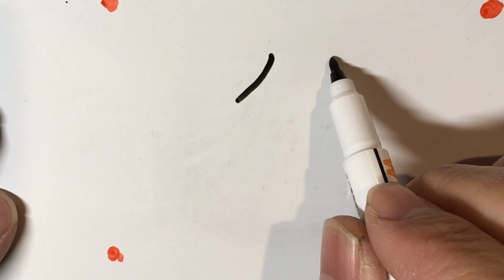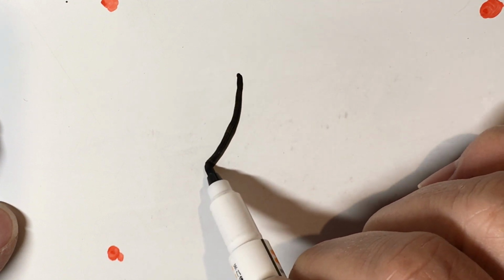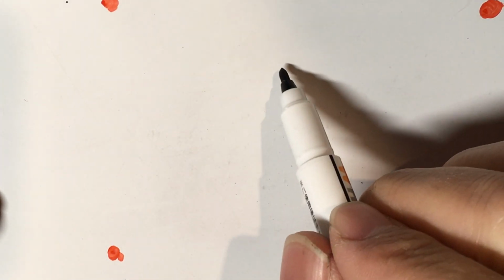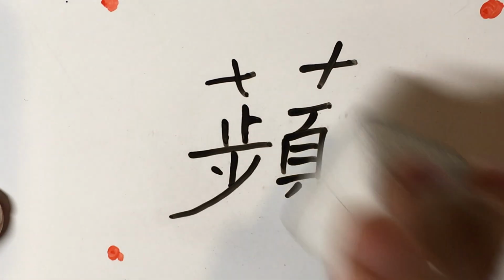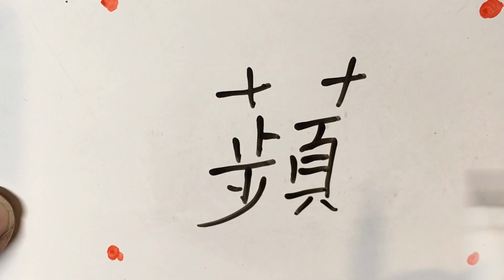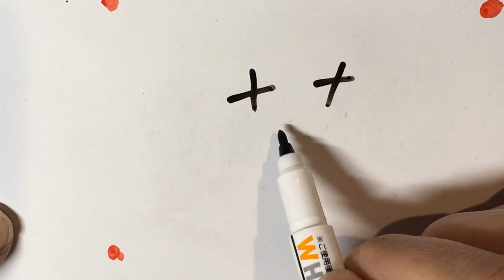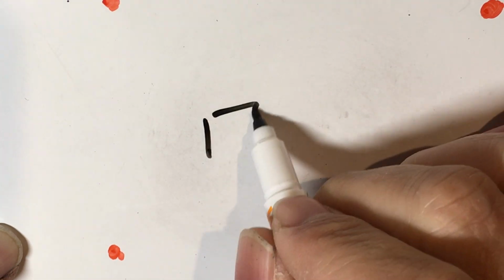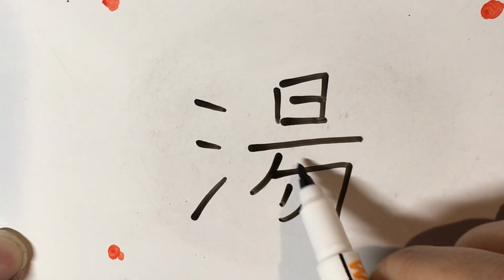Steven Chu Chinese Lesson- Basic 001 家居&自己 02 錄影Handwriting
This video is the reading of the [ACG Basic 001 家居&自己 02 錄影Handwriting ].